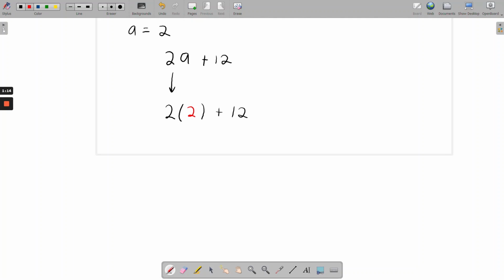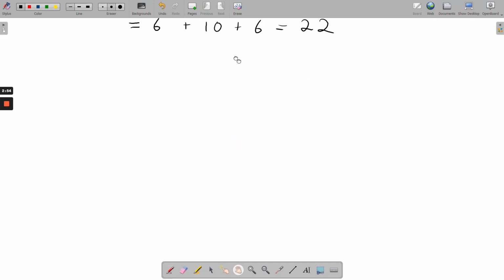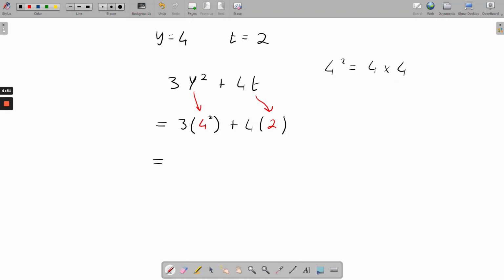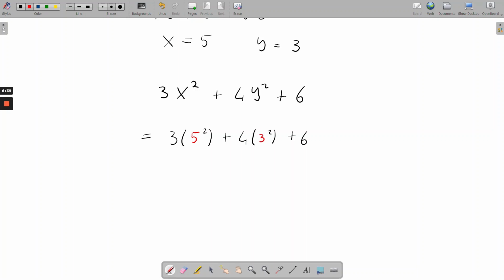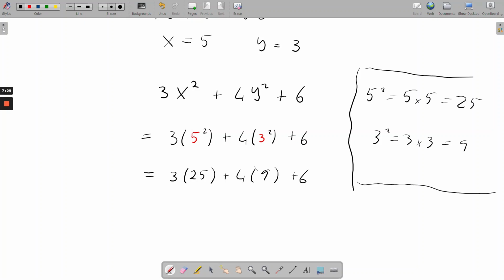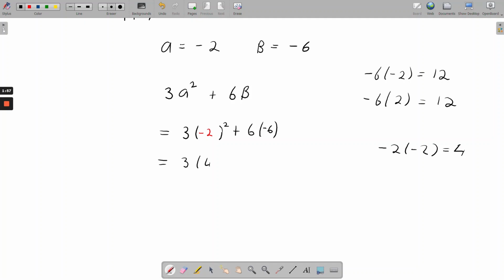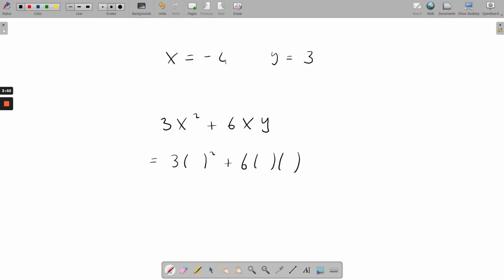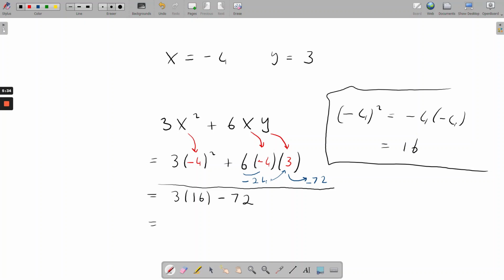Evaluating algebraic expressions introduction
How to substitute numbers in for variables (letters) such as x and y